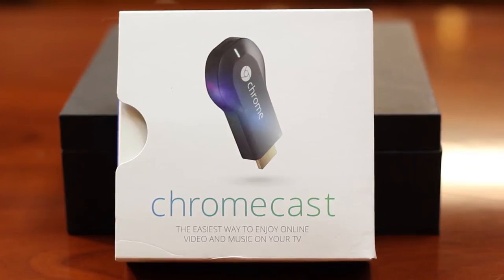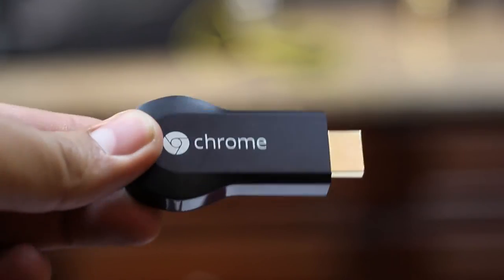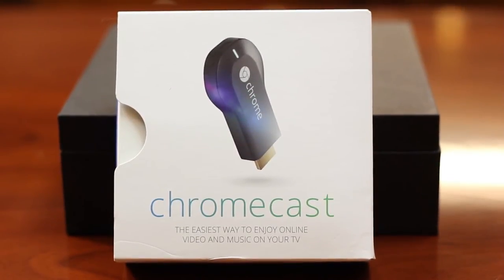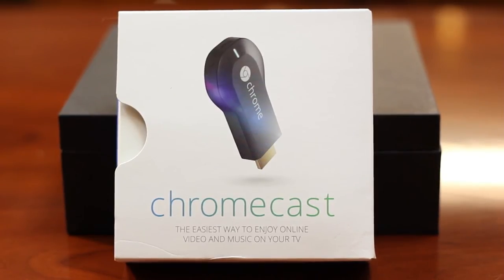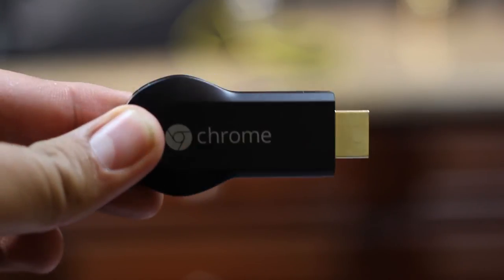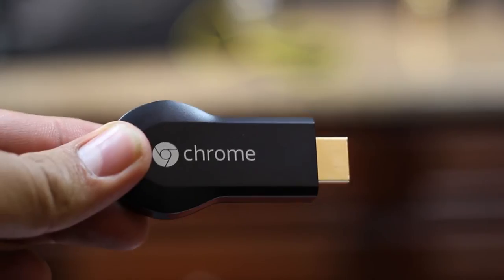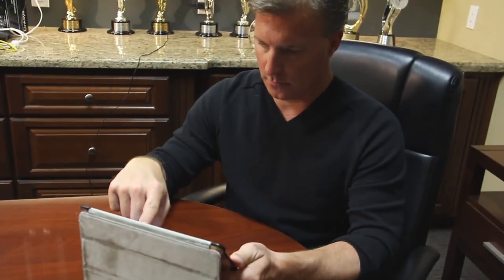Devices for Browsing the Internet From a TV : Computers & Tech Tips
Devices for browsing the Internet from a TV can include game consoles and even some televisions. Find out about devices for browsing the Internet from a TV with help from the founder and CEO of TelecomQuotes.com in this free video clip.

Series Description: Getting online is one thing - knowing how to properly take advantage of all that the Internet has to offer is something else entirely. Learn all about computers and tech tips with help from the founder and CEO of TelecomQuotes.com in this free video series.